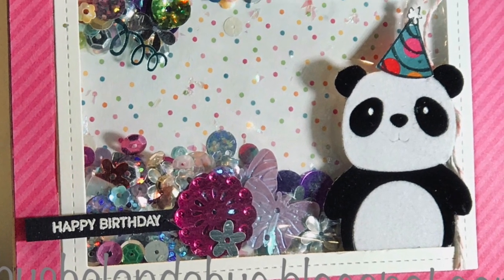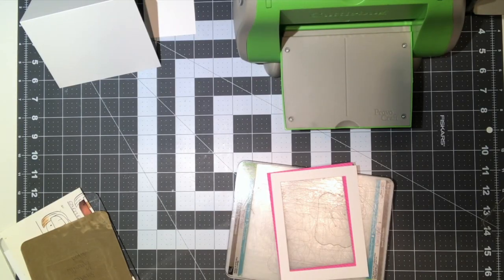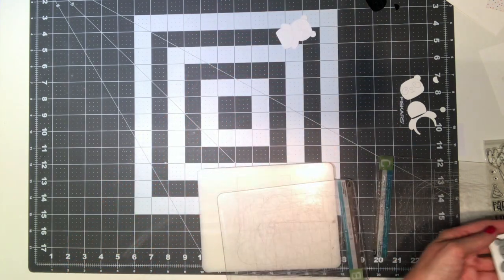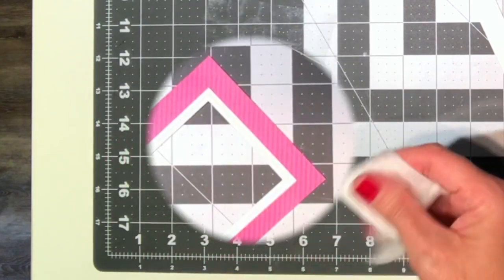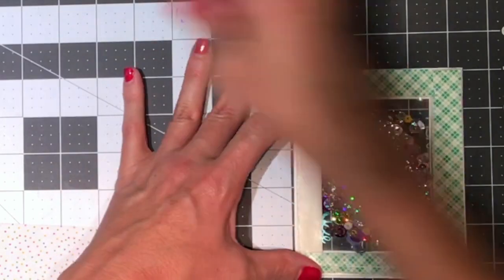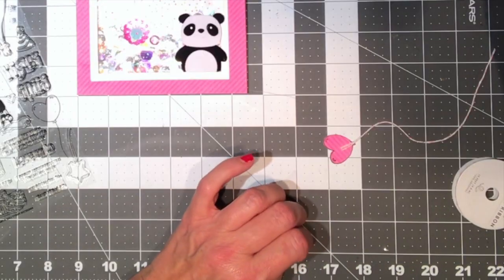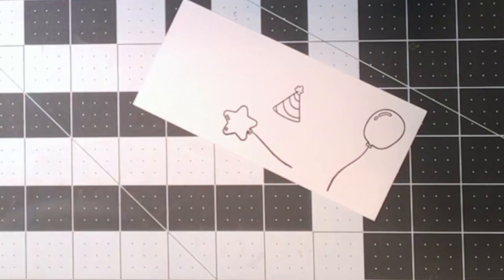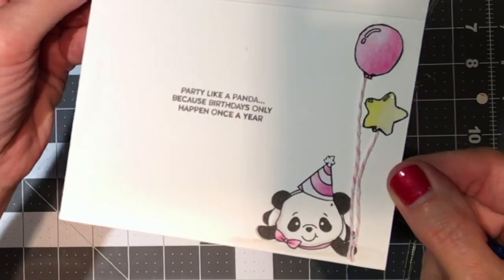Party Like a Panda Shaker Card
This video features a shaker card made with the Simon Says Stamp Party Like a Panda kit.

Thank you for visiting my channel! I try my best to give you accurate information. All products used and mentioned were personally purchased... except  any digital stamps won through challenges, which were received from the company with no expectation. This video was NOT sponsored, requested, or paid and I did it only because I wanted to. The information provided in this video is based on my own personal experience and opinion. I am not an expert nor do I work for these companies.